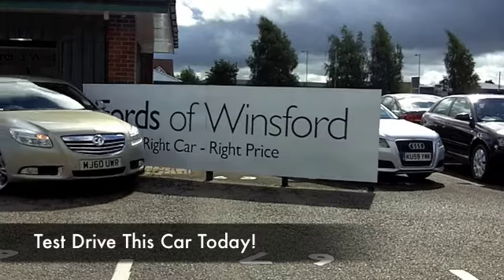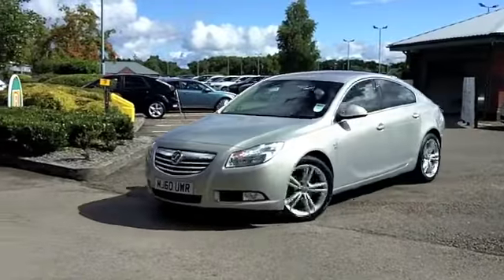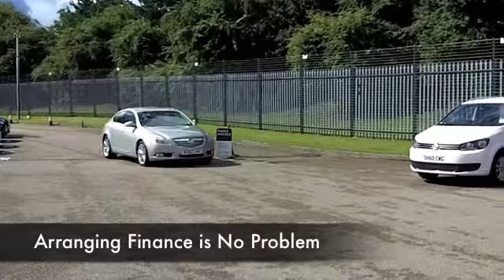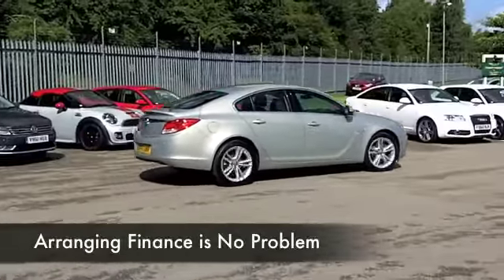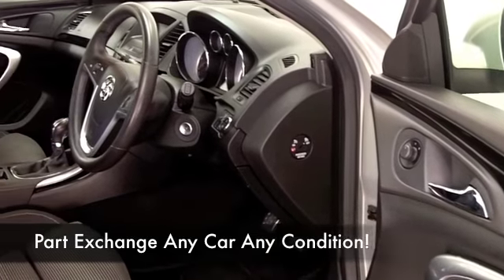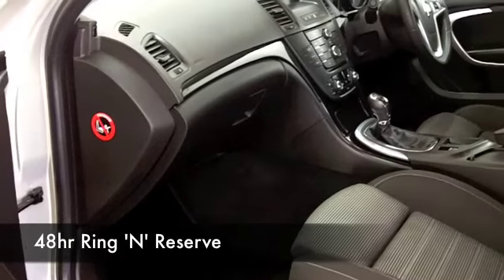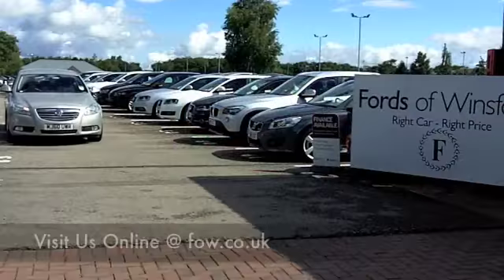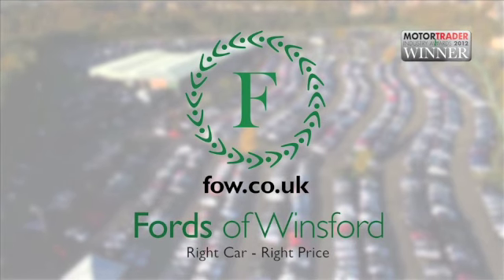VAUXHALL INSIGNIA DIESEL HATCHBACK (2010) 2.0 CDTI SRI 5DR - MJ60UWR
DETAILS:
First registered: 13/12/2010
Current mileage: 41640
Registration: MJ60UWR
Colour: SILVER

FEATURES:
full service history, all round electric windows, remote central locking, cloth interior, all round airbags, climate control, pas, abs, alloy wheels, metallic paint, cd, traction control, parking control, parcel shelf present, hand book present, cruise contro

This used car is for sale at Fords of Winsford Car Supermarket in Cheshire, UK